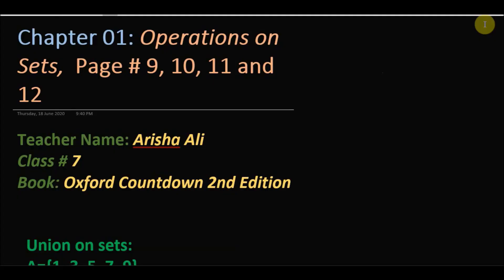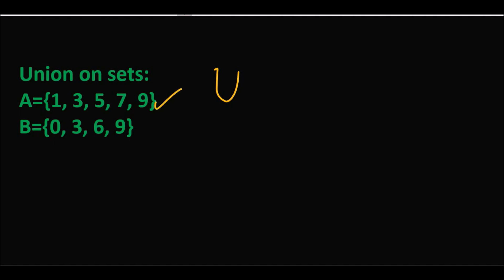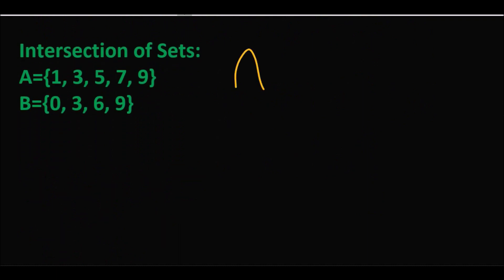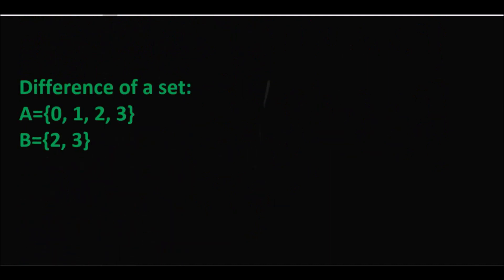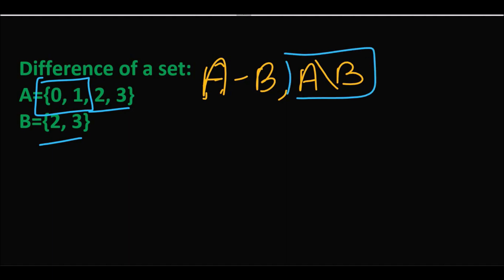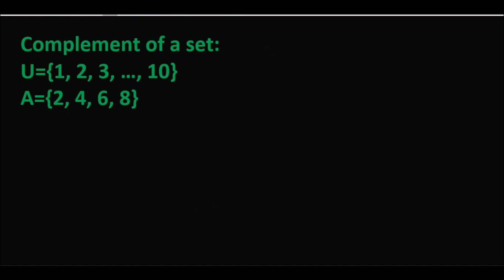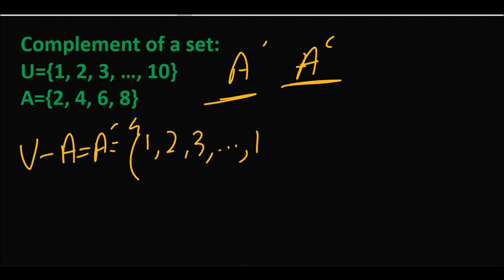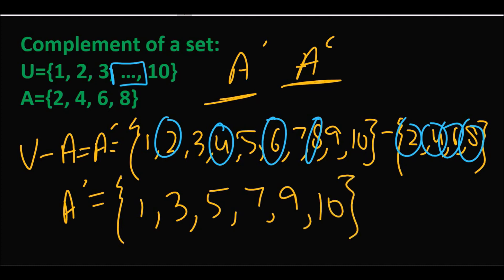What are the Operations on a set || Oxford Countdown 2nd Edition || Class #7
My this video contains an explanation of  the topic operations on a set which includes Union, Intersection, Difference and complement of a set.